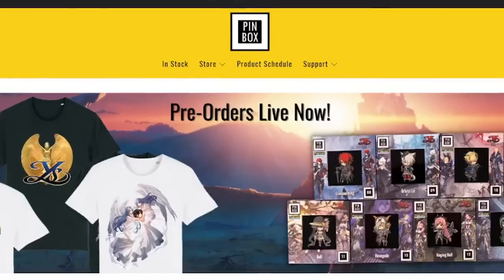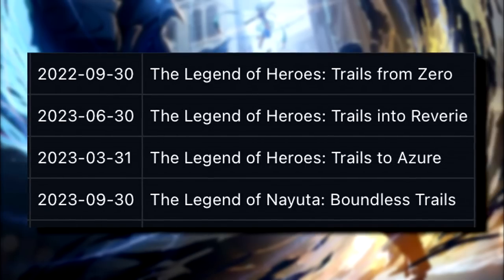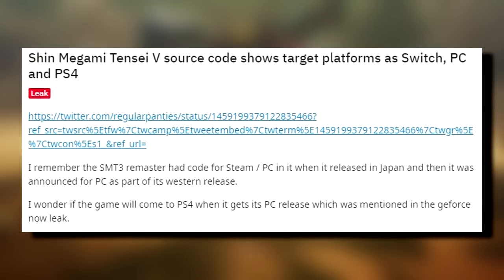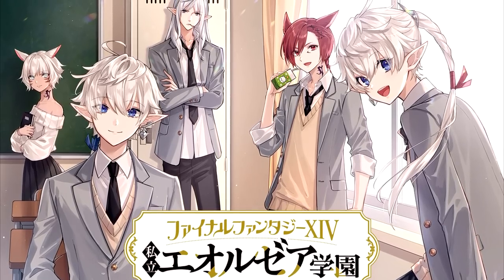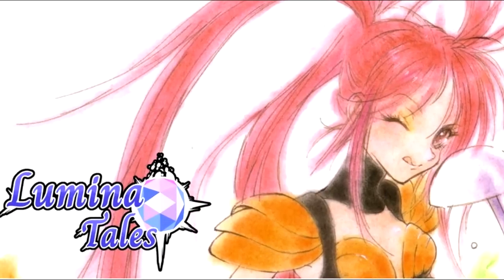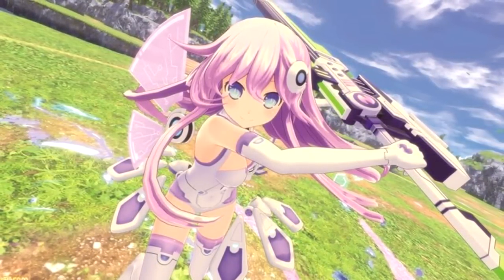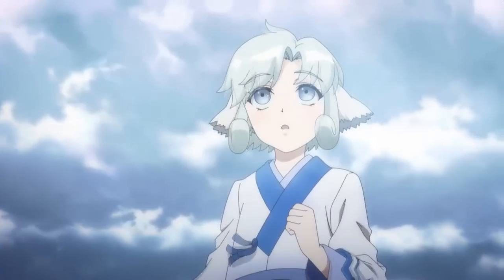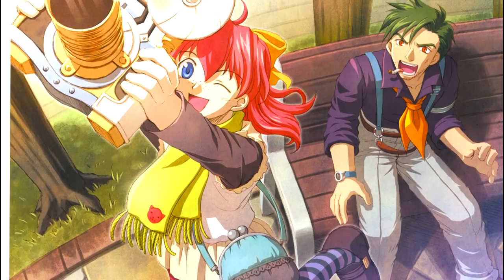JRPG News November 2021 - Chrono Cross Remaster, Aegis Rim to Switch and New Trails Game Due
JRPG News November 2021

Today we'll be looking at:

0:00 – Falcom News (New Trails Game Due)
5:48 - Shin Megami Tensei
7:50 - NEO: The World Ends With You
9:05 - Final Fantasy
11:36 - Star Ocean
11:52 - Rune Factory
12:13 - AI The Somnium Files: Nirvana Initiative
12:40 - Tales Of
13:25 - Granblue Fantasy
14:00 - Gust (Blue Reflection and Atelier)
15:23 - Neptunia
15:52 - 13 Sentinels: Aegis Rim
18:05 - Ryu Ga Gotoku (Yakuza and Lost Judgment)
18:34 - Utawarerumono
19:20 - New IP's
20:27 - Rumours (Chrono Cross Remaster, Final Fantasy Tactics Remaster)

If you need a roundup of JRPG news during the month, then this is the place for you! We'll cover most of the happenings within the world of JRPG's in these videos. The only caveat is I won't be including titles that don't interest me (which isn't many to be fair) - hopefully these summaries are useful for people who aren't able to keep up to date with all articles and tidbits that appear during the month!

Sources

Konpurin adds more prints to it’s library, now from Kuro and the 40th Anniversary

Geforce Now leaks show potential official release dates for 4 Trails titles -

Steam version of CLE’s Ao no Kiseki accidentally released too early

SMT V source code shows a potential release on PS4 and PC

SMT V, Monster Hunter Rise, Scarlet Nexus and Tales of Arise have been nominated for best RPG at Game Awards

AI: The Somnium Files Nirvana Initiative box art revealed, due out for PS4, Switch, PC and Xbox One in 2022 -

Fan Project for Tales of Destiny and Tales of Destiny 2

13 Sentinels Aegis Rim coming to Switch in Japan for 14th April 2022 and coming to the West 12th April 2022

Enigma Archives: Rain Code announced by Spike Chunsoft and Too Kyo Games